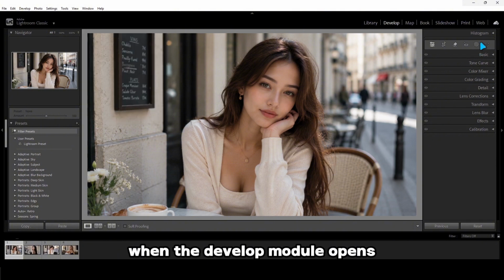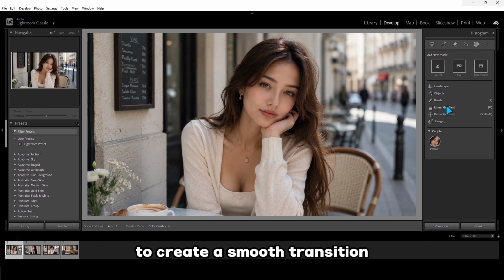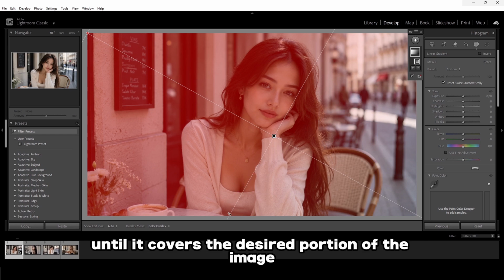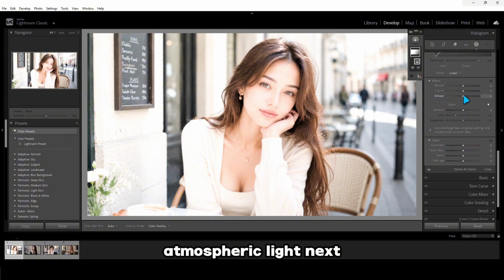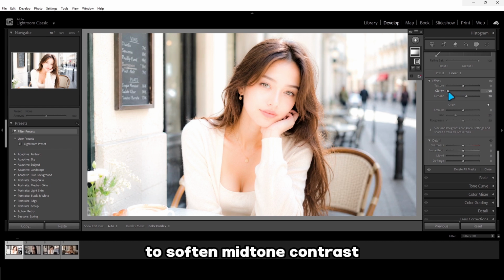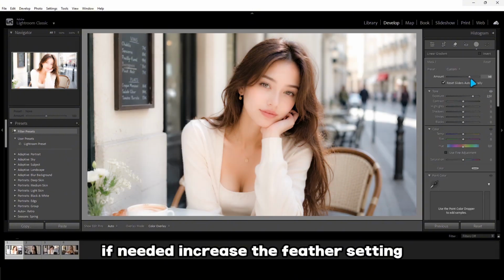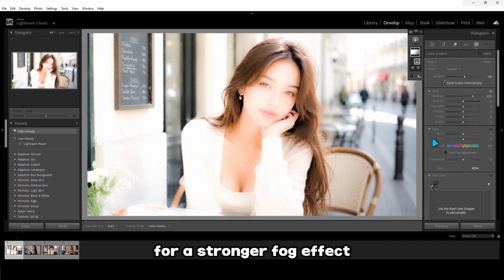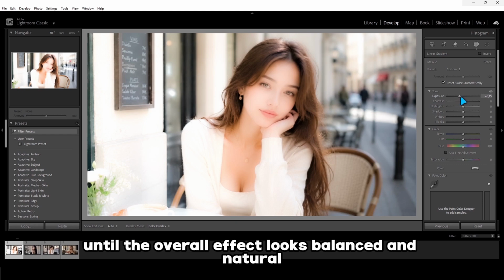How To Make Fog in Lightroom (𝟮𝟬𝟮𝟲) | 100% WORKS | NO Yapping, To The Point! | FAST & EASY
(𝟮𝟬𝟮𝟲) Learn How To Make Fog in Lightroom in this video (NO YAPPING + 100% WORKS!) | EASY FULL GUIDE, Everything You Need To Know! | Make Fog in Lightroom